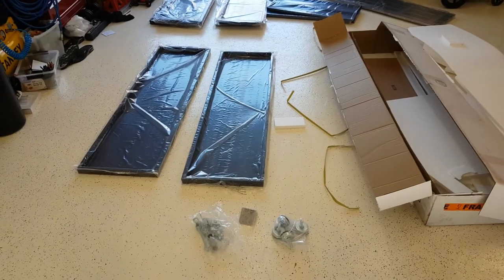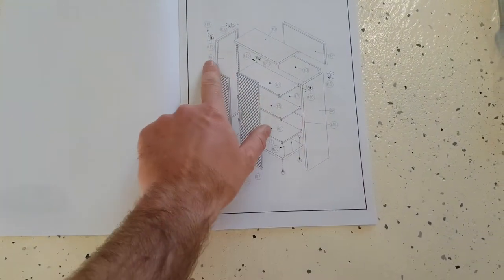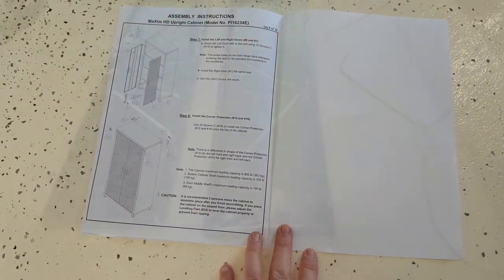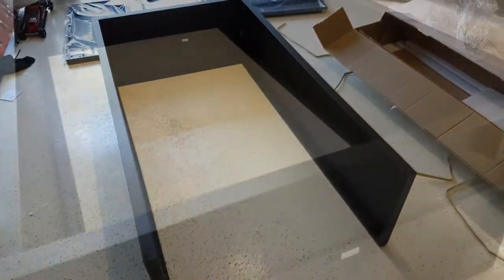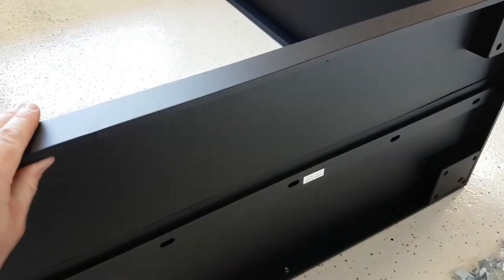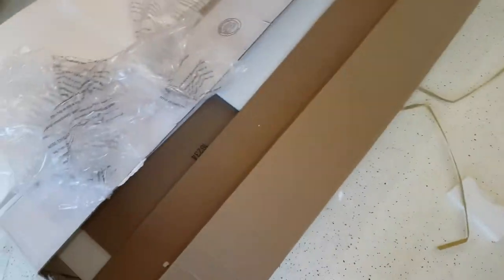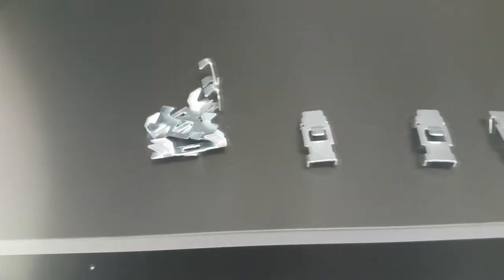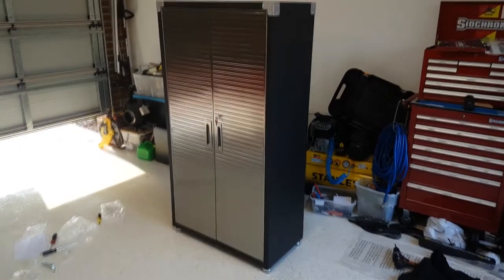Maxim HD Storage- Upright Cabinet Assembly and Review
Quick review/unboxing/assembly- I couldn't find any reviews/videos at all of this (or any of their products really) before I bought it, so i decided to do a quick look so people will know what they getting.

seems to be the only distributor in Australia.

I paid $360 with about $40 shipping.

Steel construction with a powder coated semi-gloss finish.
4 x Reinforced shelves with triple rolled edges.
3 x shelves are height adjustable.
Stainless steel handles.
Full length stainless piano hinges to both doors.
Full door height rod locking mechanism.
Reinforced ribs to all shelves and doors.
Magnetic door retention.
Adjustable leveling pads.
Key lockable with 2 keys.
Corner tube box construction.
Flat packed with clear and detailed instructions for assembly. All assembly tools supplied.
Also available as a Super Size Cabinet.